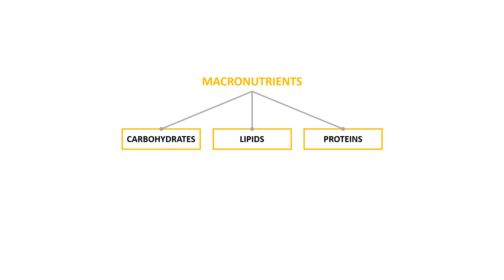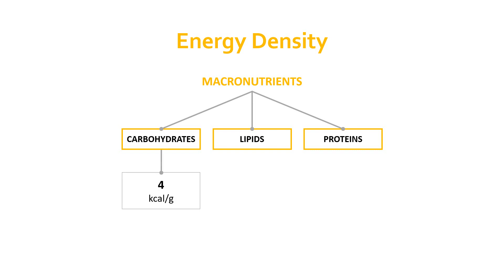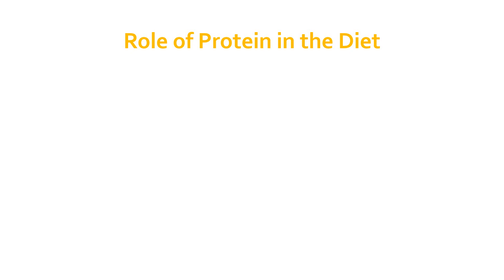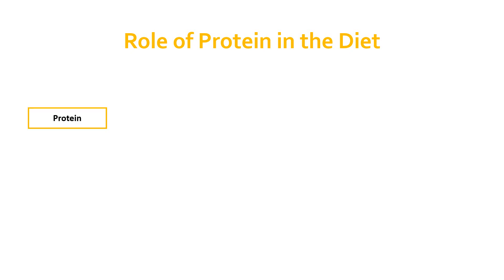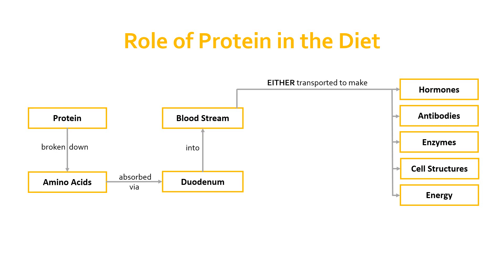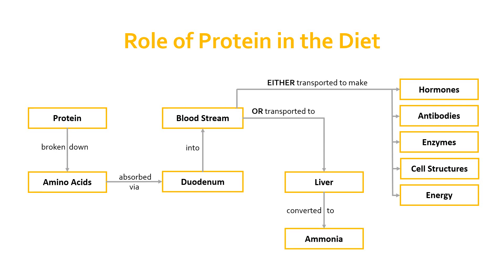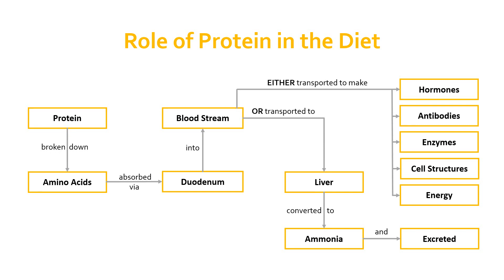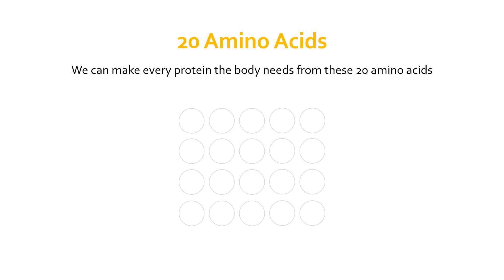Macronutrients: Protein | Fitness Training & Programming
What are proteins? What is the difference between a complete and an incomplete protein? What's all that got to do with Amino Acids, Essential Amino Acids (EAAs), and non-essential amino acids? This video explains all these terms and how they relate to one another. You'll also learn about the different food sources for protein and how to source enough protein to meet daily requirements in a vegetarian or vegan diet.

[00:00] Start
[00:19] Recap on Macronutrients and Energy Density
[01:23] The Role of Protein in the Diet
[05:08] 20 Amino Acids
[07:32] Complete & Incomplete Proteins
[10:26] Foods Containing Protein
[12:03] Summary